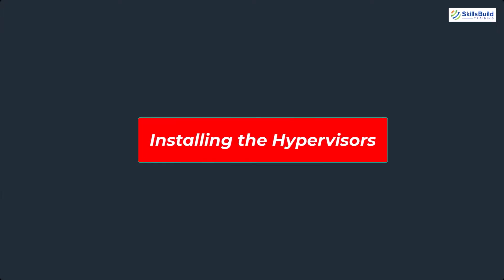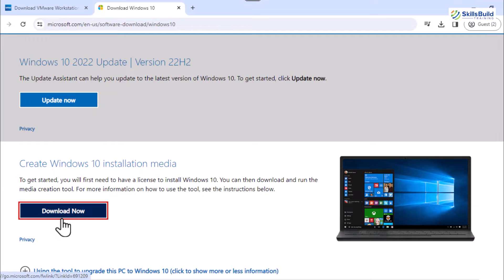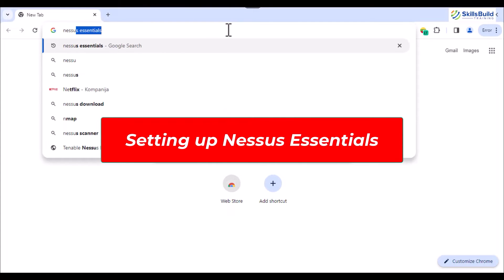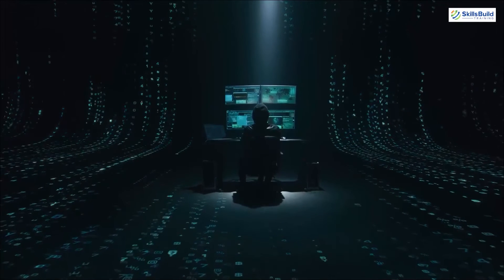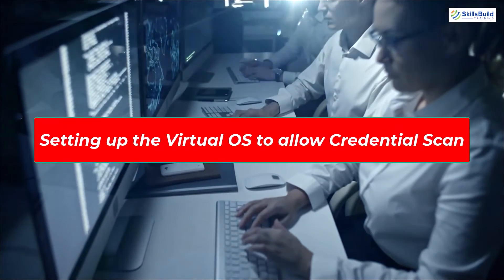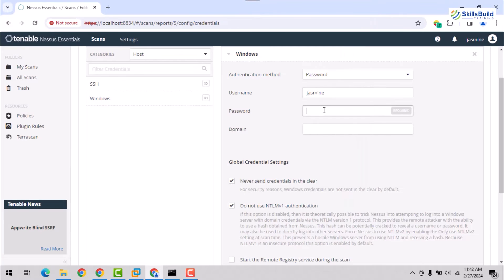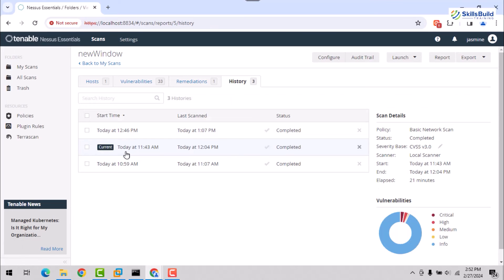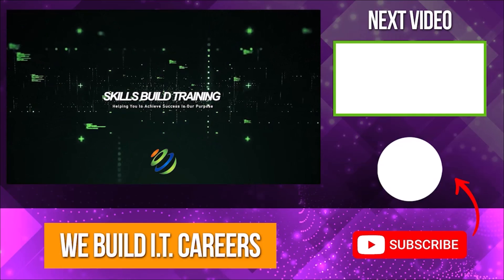Nessus Vulnerability Scanner Tutorial for Beginners (PUT THIS CYBERSECURITY TOOL ON YOUR RESUME!)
In this video I have utilized the Nessus vulnerability scanner to perform a deep scan of a targeted system.  I'll also show you how Nessus provides tips that can be taken to resolve each identified vulnerability.

*Cybersecurity Protection*

00:00 Intro
00:47 How Nessus Works
01:44 Installing the Hypervisors
02:43 Downloading the Windows ISO File
03:45 Setting Up Windows on Virtual Machine
04:50 Setting up Nessus Essentials
06:09 Performing Your First Scan Without Credentials
07:51 Setting up the virtual OS to allow Credential Scan
09:00 Performing Test With Credentials
10:06 Adding Some Vulnerabilities
10:57 Mitigating the Vulnerabilities
10:20 Outro